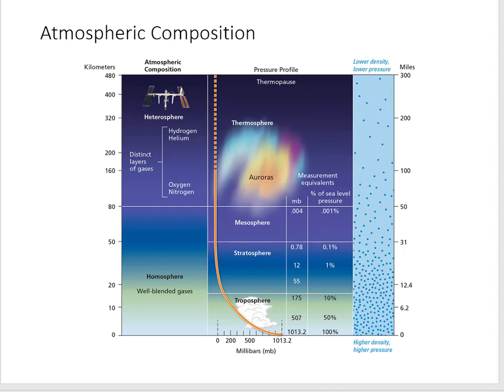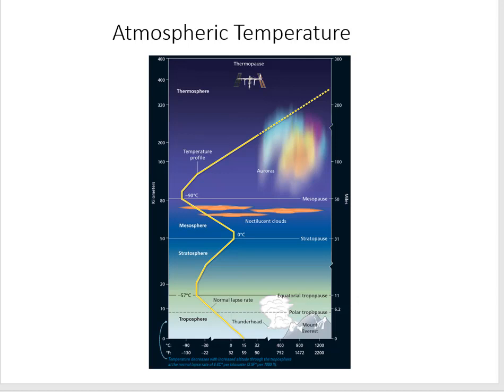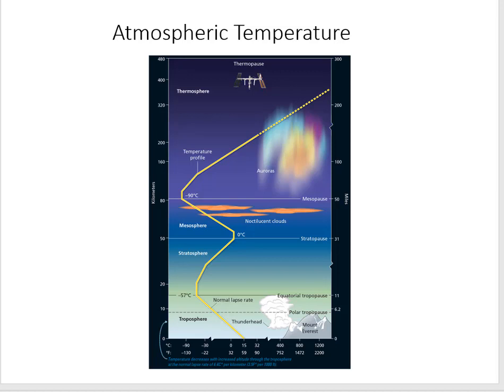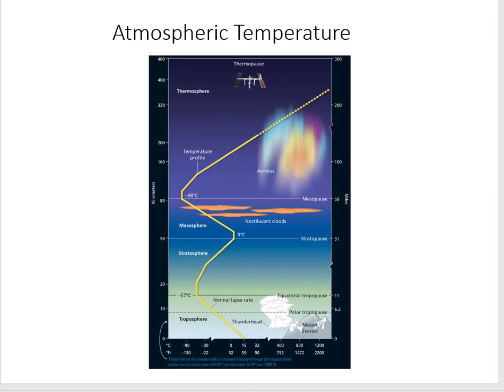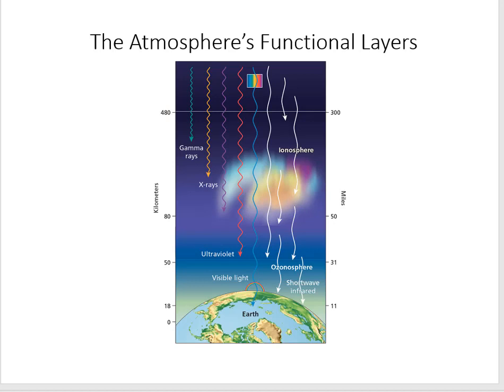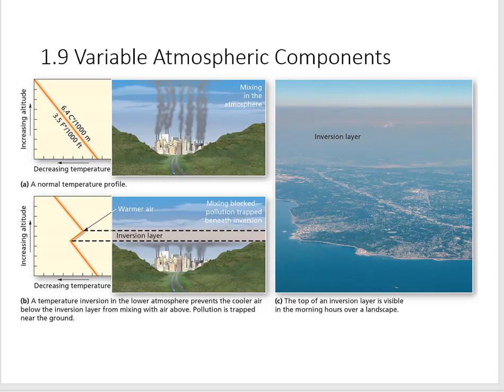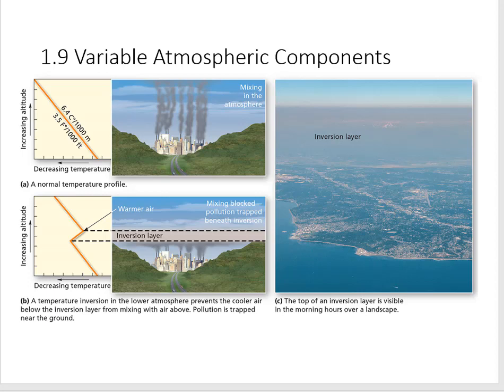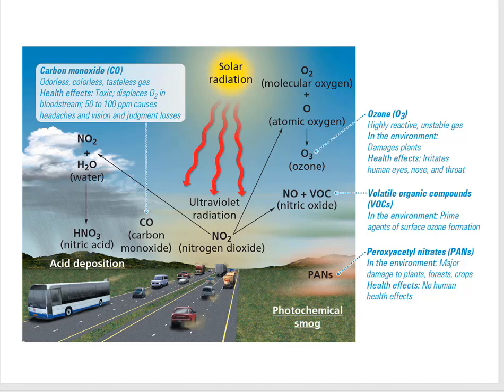Atmosphere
Physical Geography
*Atmospheric Composition
*Atmospheric Temperature
*Atmospheric Function